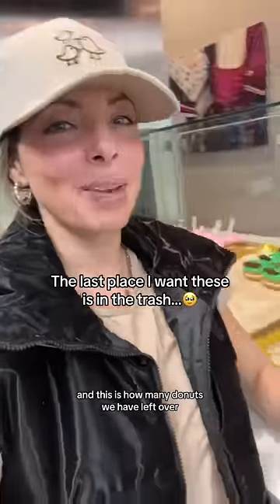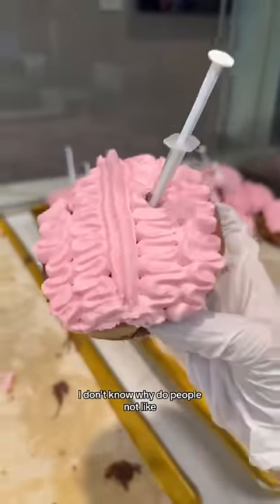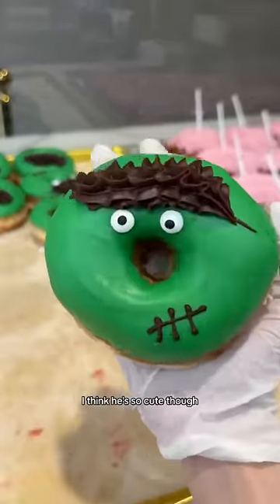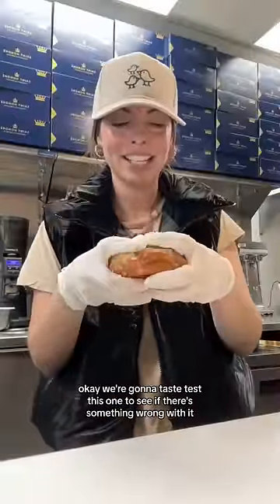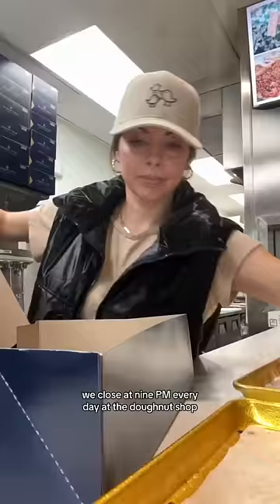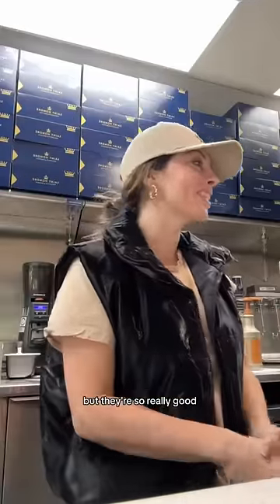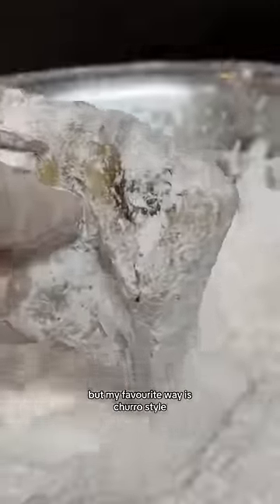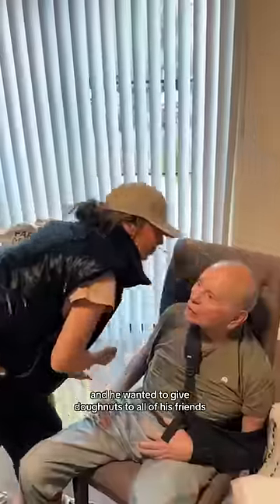Do people not like this one? 😂😩🥹